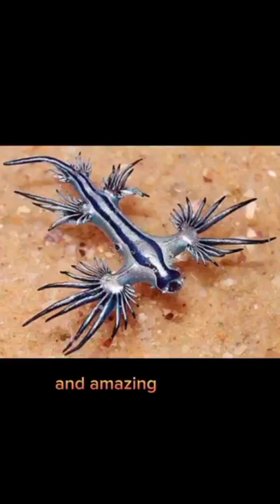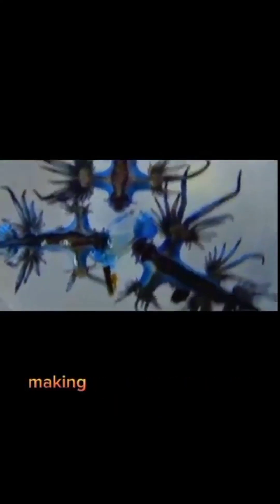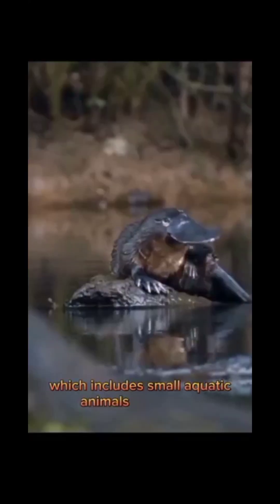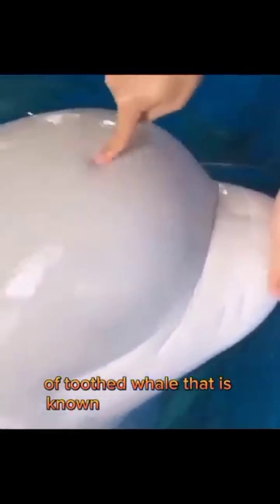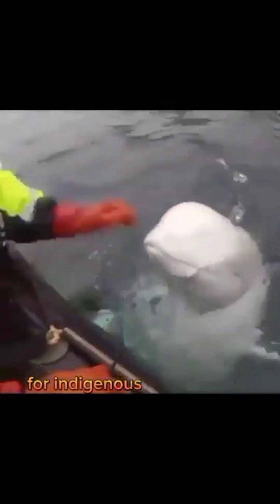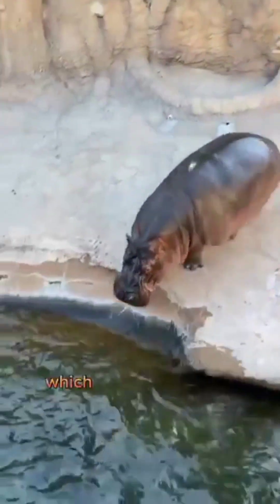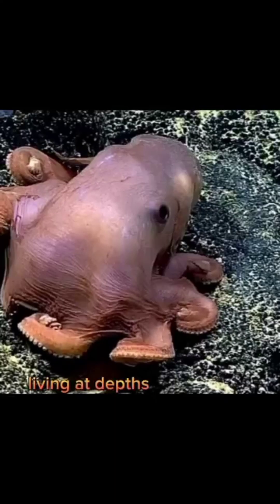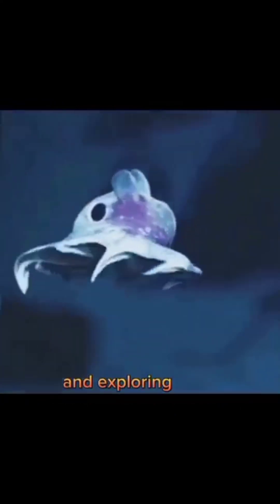one of the world's best five in one combo